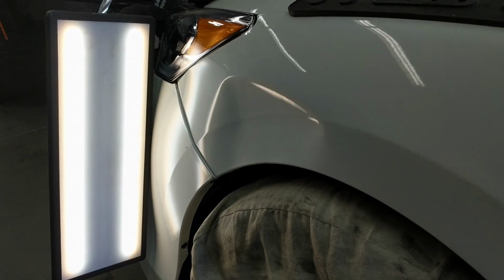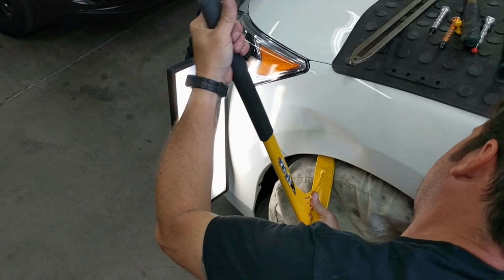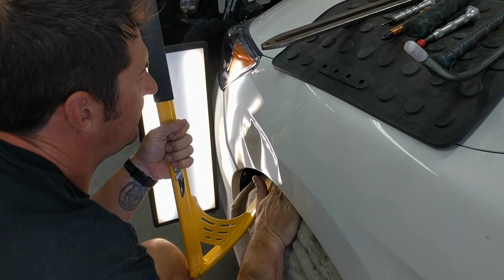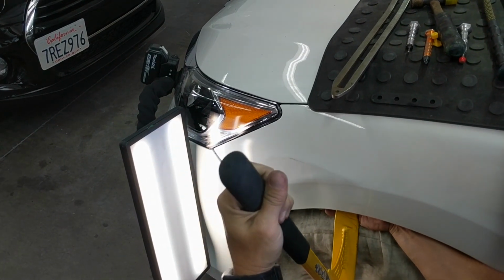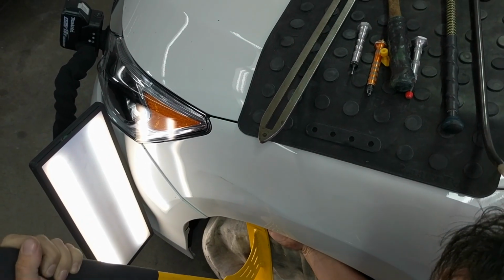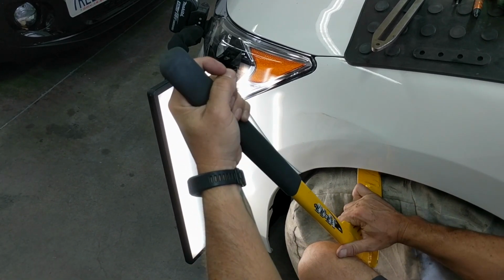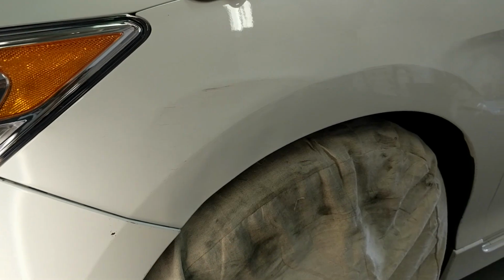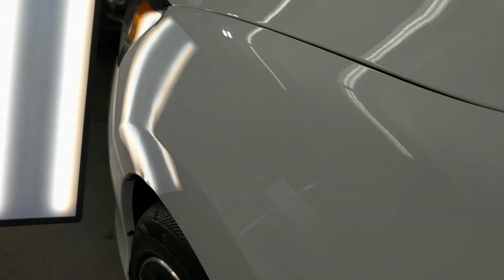do-da work with an accord smashed fender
the Do-da makes quick work of this Honda accord fender smash.  for instructional purpose only.  Intended for the PDR tech or body tech professionals.